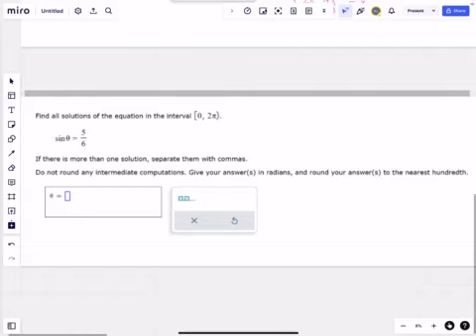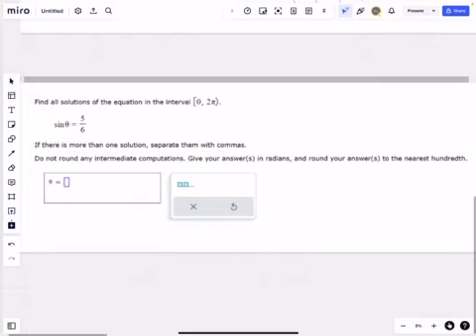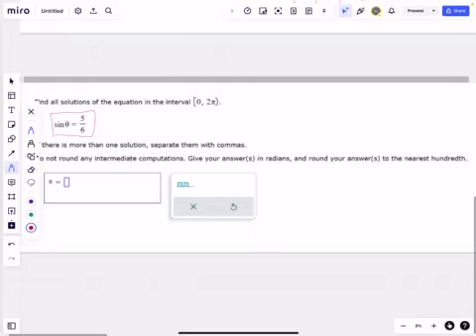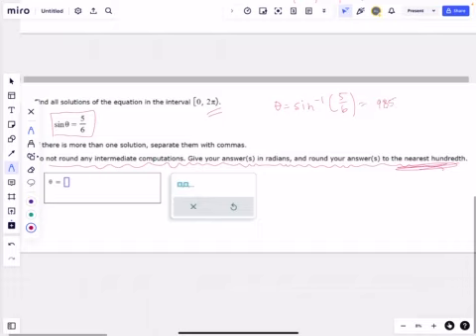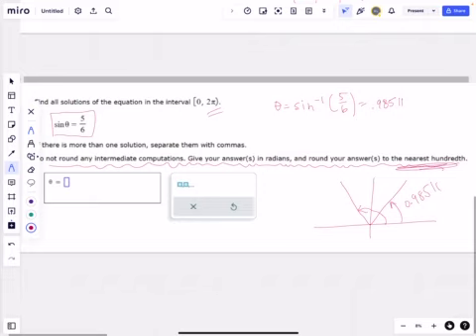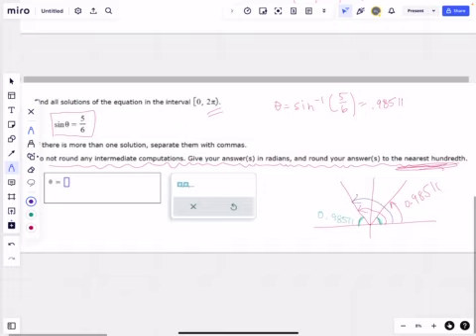ALEKS Help - Solving Trig Equations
This video shows how to use technology and reference angles to solve a trig equation that requires an approximation.